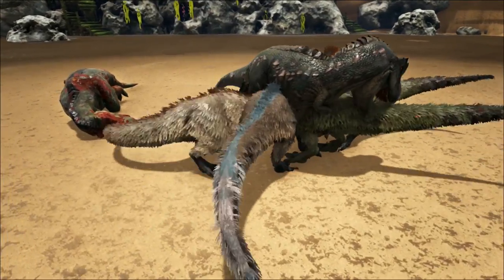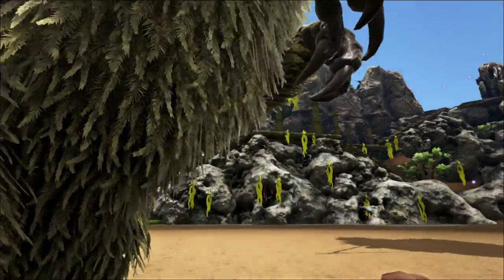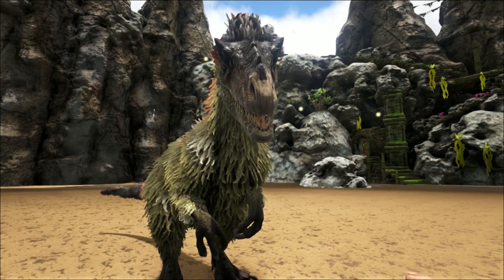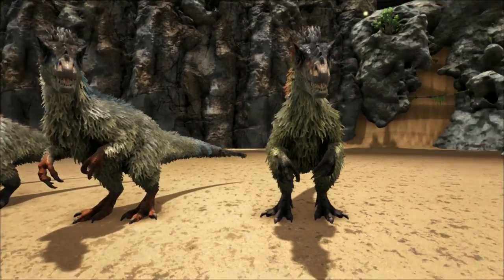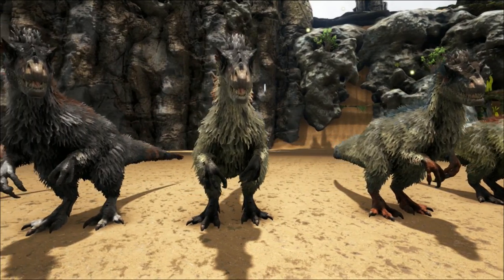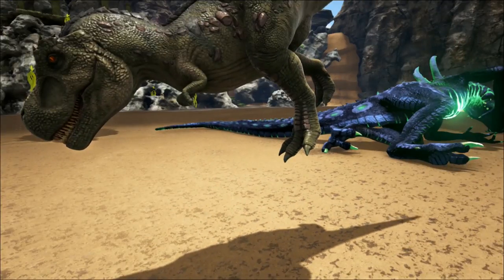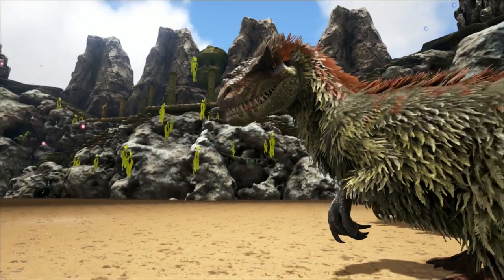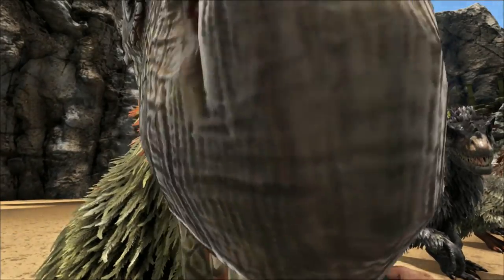NEW YUTYRANNUS IN ARK!! - ARK Survival Evolved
The New Yutyrannus has been released and I thought why not do a battle with it. I can't tell if it went well or not.